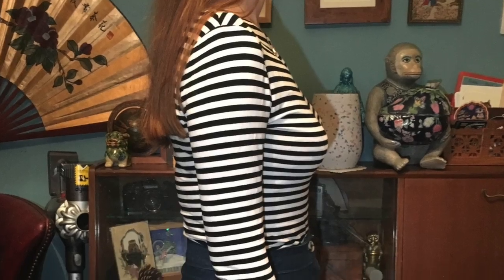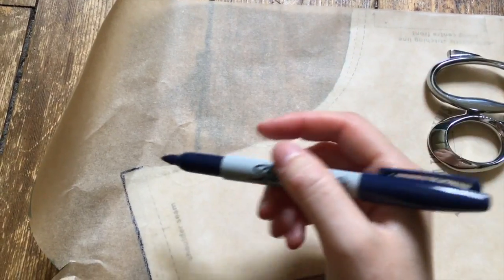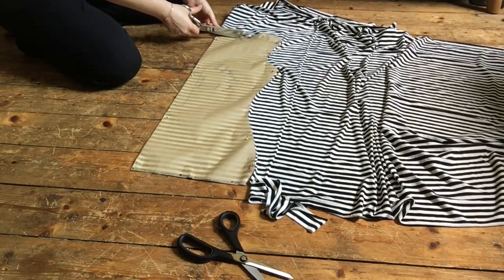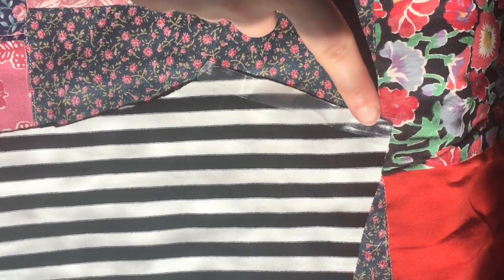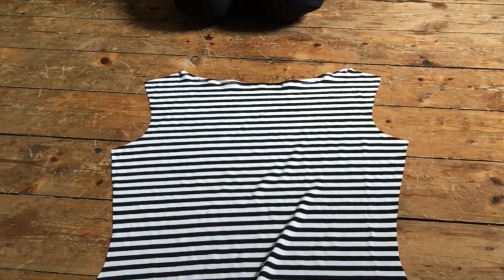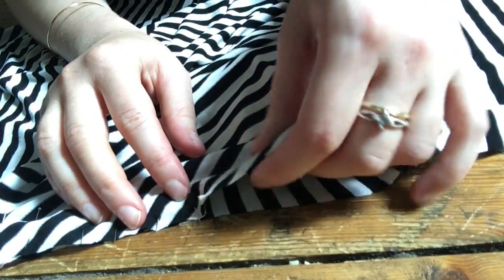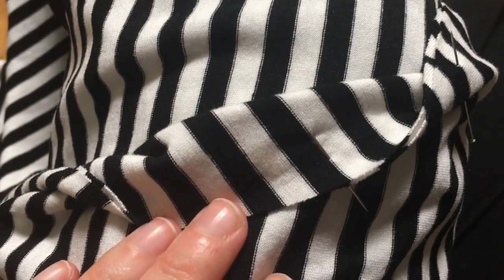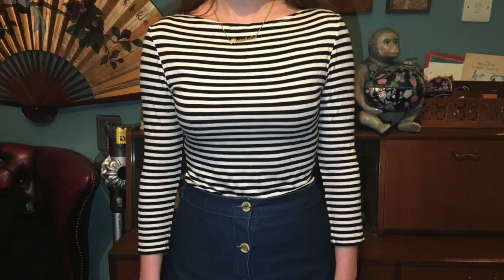DIY Breton Top: Slash Neck Pattern Hack Tutorial and Stripe Matching Sewing Tips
Hi there! I really hope this video is helpful and you enjoy striped tees as much as I do! x